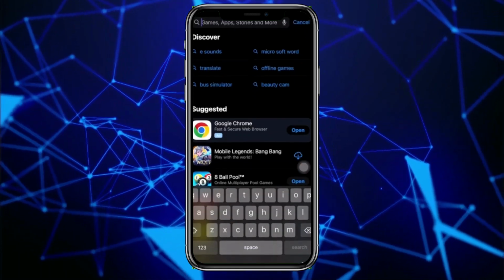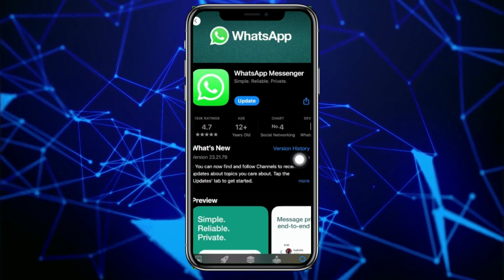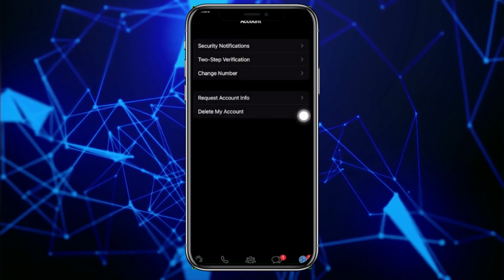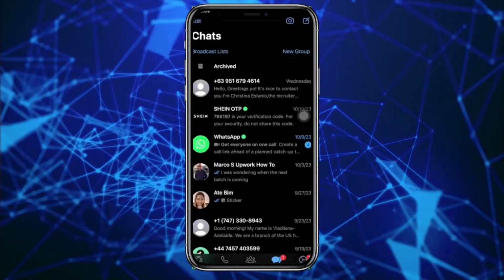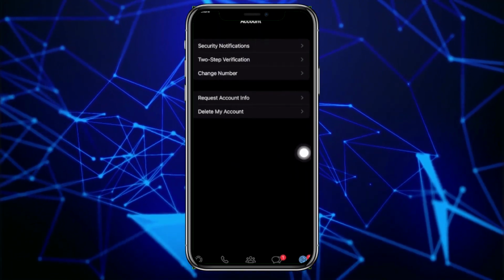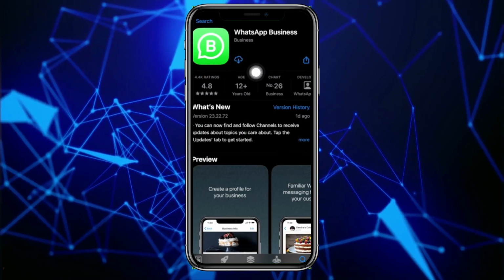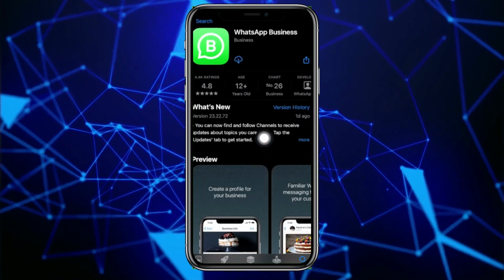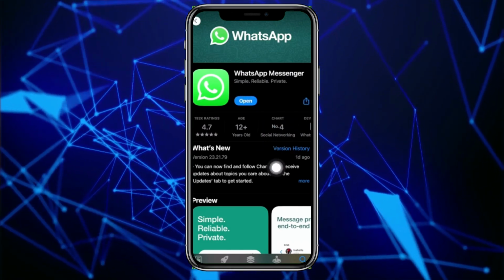How To Use Two Accounts On WhatsApp 2023 [easy]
📱 Ready to juggle two WhatsApp accounts on your device? In this straightforward tutorial, we'll guide you through the simple steps to use two WhatsApp accounts on your Android phone in 2023.

Join us as we explore the easy-to-follow process of setting up a second WhatsApp account using built-in features or third-party apps. Whether it's for work, personal use, or just convenience, managing multiple accounts is a breeze with our step-by-step instructions.

Let's make managing your WhatsApp accounts a piece of cake! 🍰📲